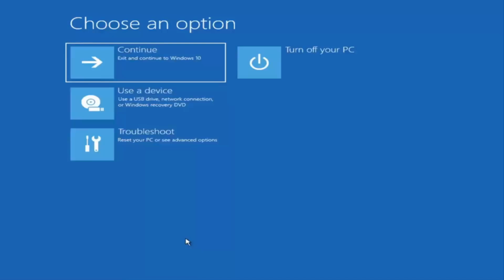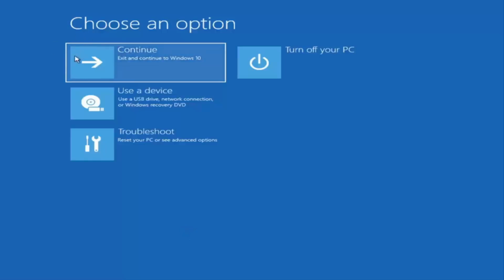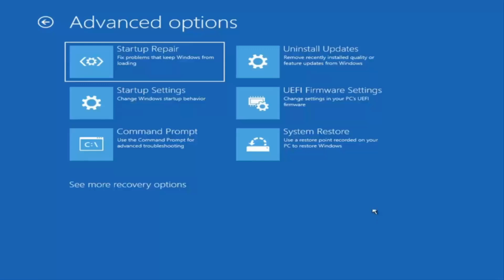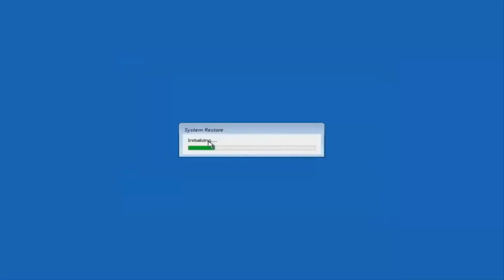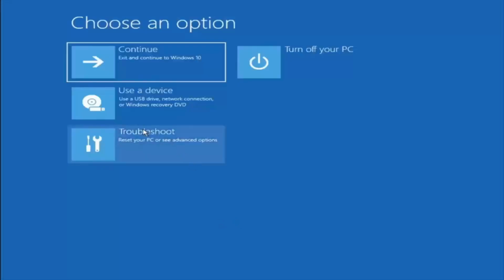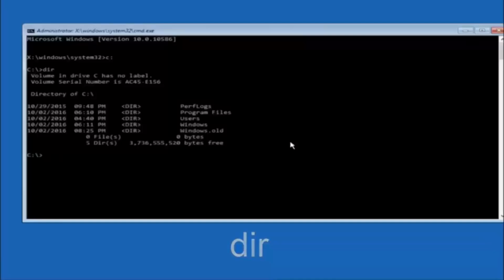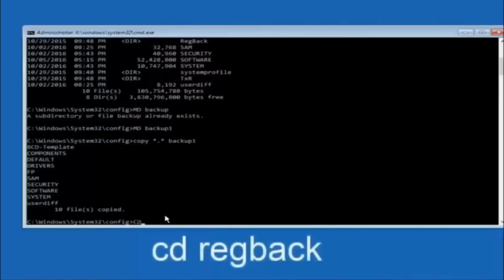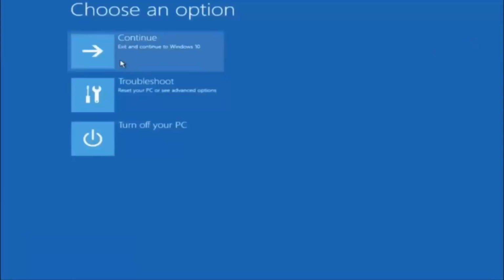Lenovo ThinkCentre Neo 50 Desktop - How To Fix Black Screen (But Turns On) [Solution]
If your Lenovo ThinkCentre Neo 50 Desktop turns on but the screen remains black, this tutorial explores the issue and discusses common reasons why the display may not appear. It is intended for users experiencing a desktop computer that powers up normally while showing no visible image on the screen. The video focuses on black screen and display-related problems, providing helpful information about the topic without describing the repair process in the description. It serves as a useful resource for understanding startup and screen issues affecting the Lenovo ThinkCentre Neo 50 Desktop.

Issues addressed in this tutorial:
Lenovo ThinkCentre Neo 50 Desktop black screen
Lenovo ThinkCentre Neo 50 Desktop screen not turning on
Lenovo ThinkCentre Neo 50 Desktop display issue
Lenovo ThinkCentre Neo 50 Desktop black display
Lenovo ThinkCentre Neo 50 Desktop turns on but no display
Lenovo ThinkCentre Neo 50 Desktop blank screen
Lenovo ThinkCentre Neo 50 Desktop no screen
Lenovo ThinkCentre Neo 50 Desktop startup problem
Lenovo ThinkCentre Neo 50 Desktop display not working
Lenovo ThinkCentre Neo 50 Desktop troubleshooting

This video provides an overview of Lenovo ThinkCentre Neo 50 Desktop black screen issues that may occur even when the computer appears to be powered on. It discusses common display and startup symptoms that users may encounter while helping them better understand the nature of the problem. The tutorial is useful for anyone researching Lenovo ThinkCentre Neo 50 Desktop display problems and looking for reliable information about this topic. The content remains focused on the issue itself without outlining the repair steps.